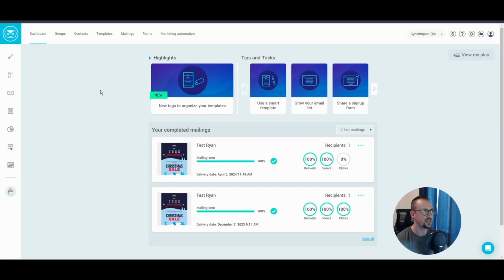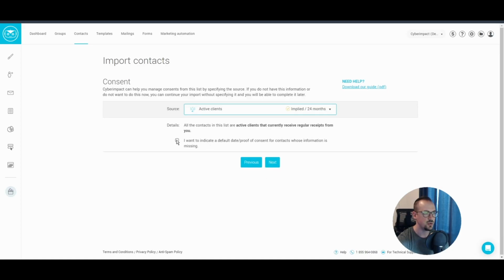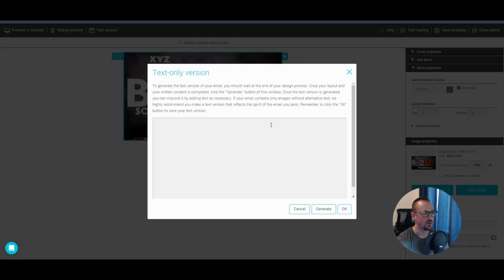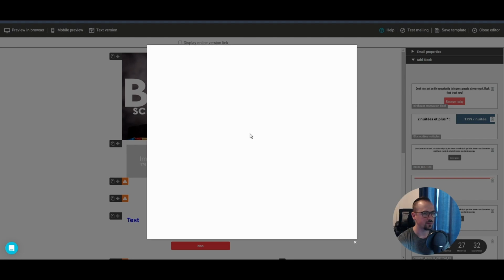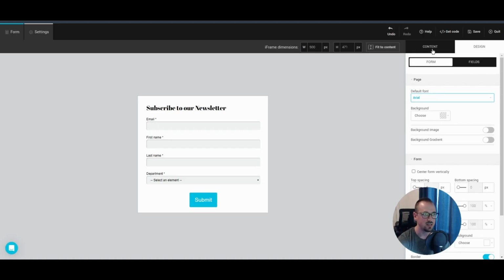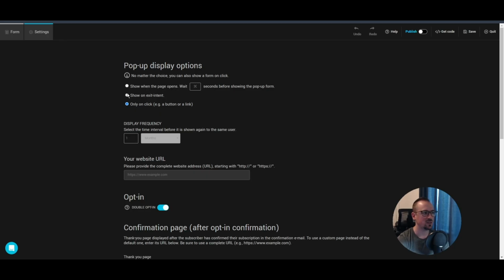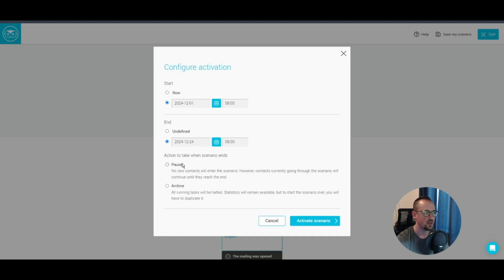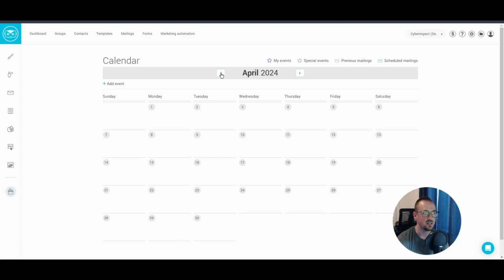Masterclass Foundation and Strategy to Perform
Take the email marketing masterclass series of 3 webinars from Cyberimpact and become an email marketing expert.  Complete the series and get your Certificate.

Join our growing community of entrepreneurs across Canada! Don't miss out on inspiring interviews, expert insights, and the latest business trends from the people shaping the future of our economy.

💡 Want exclusive updates on the latest entrepreneur podcasts and news?
Your support helps us continue bringing you the best stories from Canada’s top business leaders.